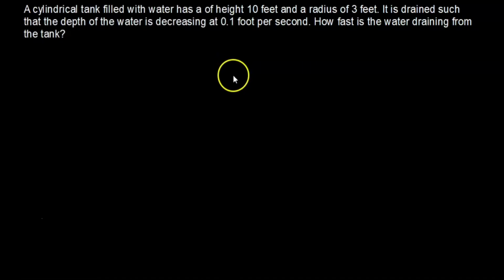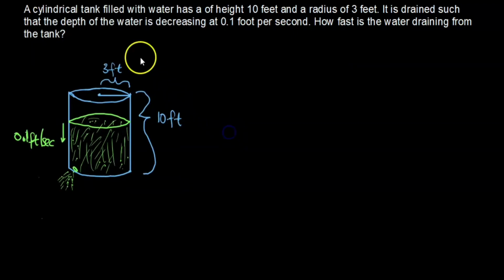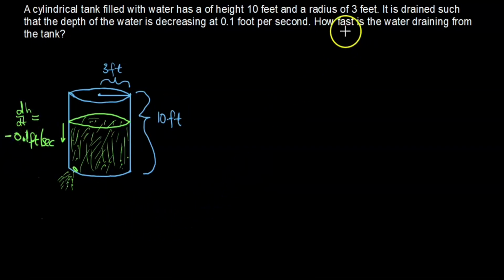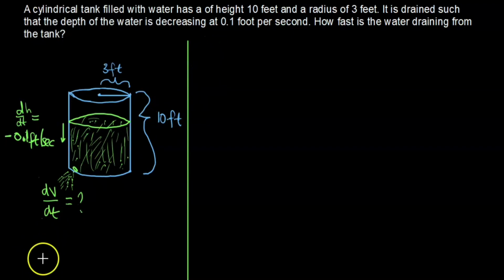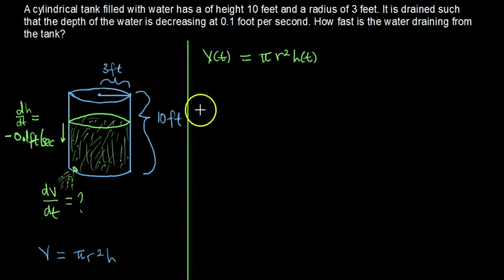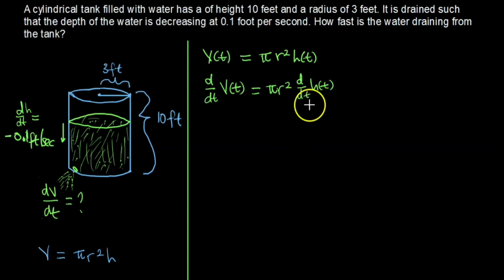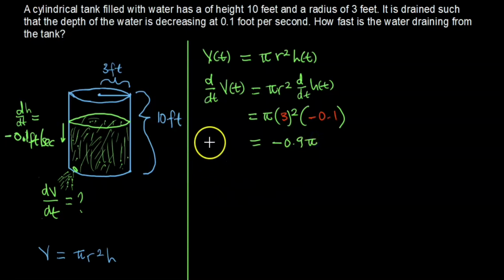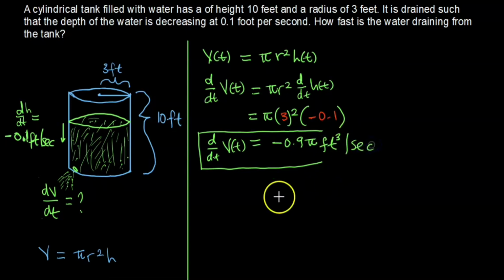Related rates | Application of differentiation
In this video, we apply derivatives to find the rate at which water leaks from a cylindrical tank. Related rates video 2